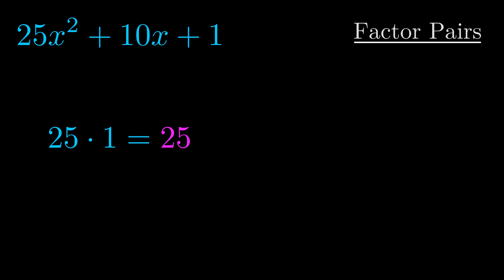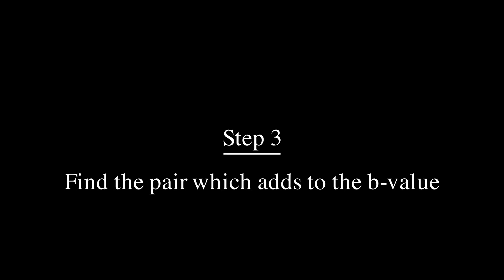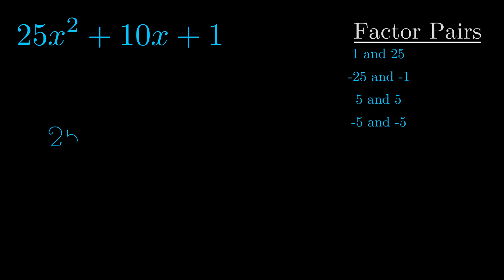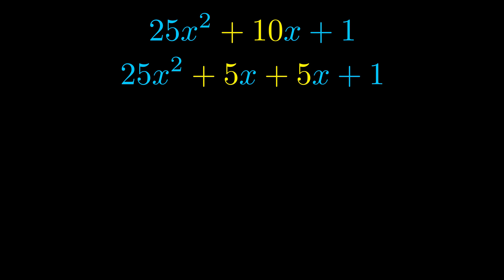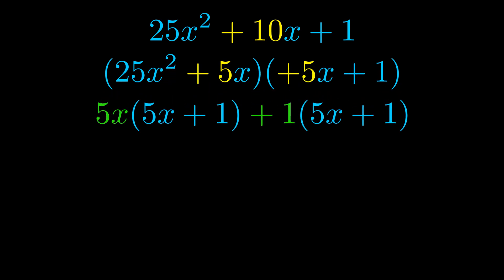Factor 25x^2 + 10x + 1